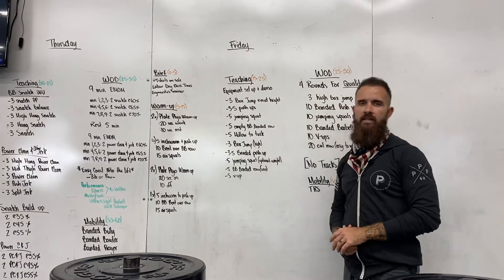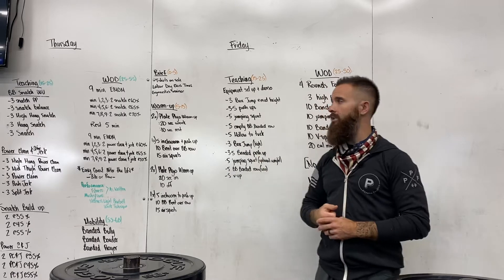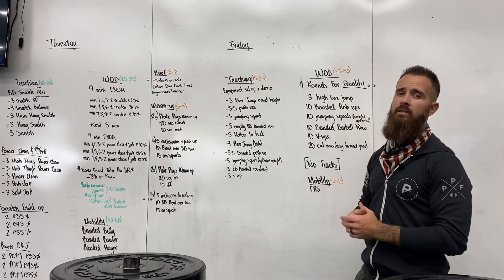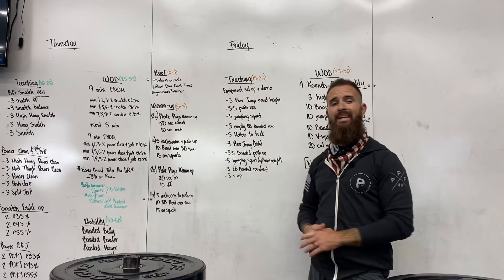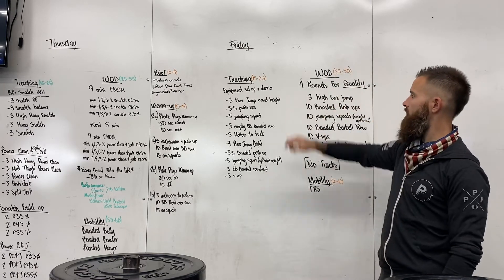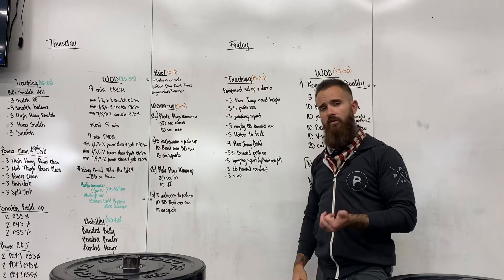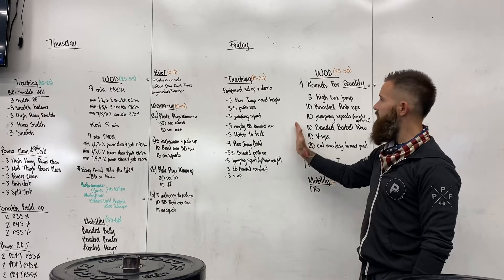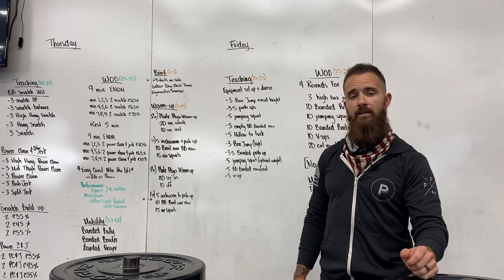Friday 9/4/20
Workout brief and strategy